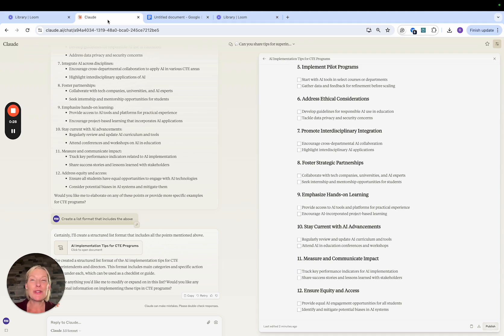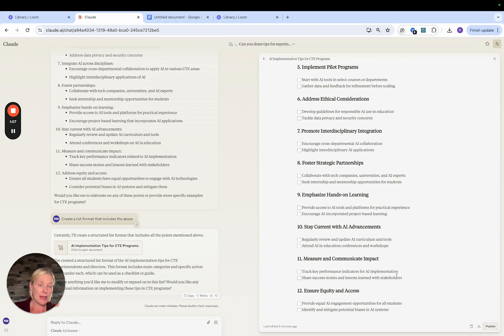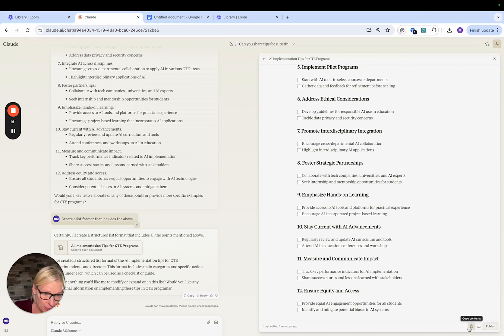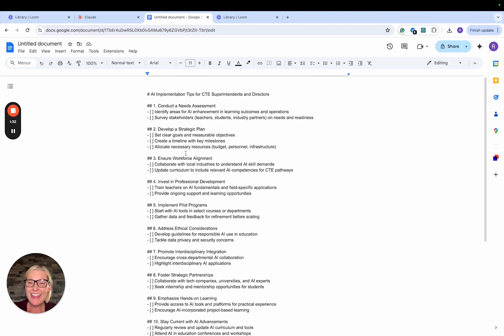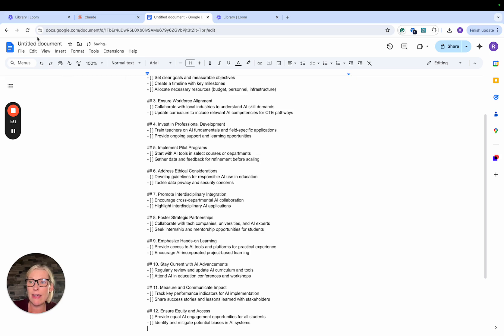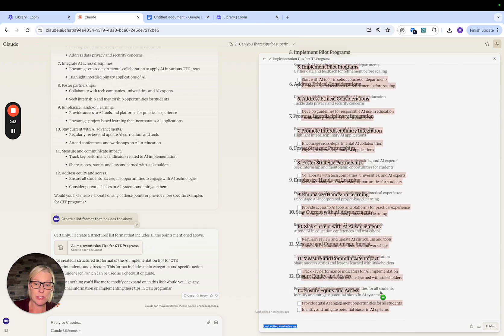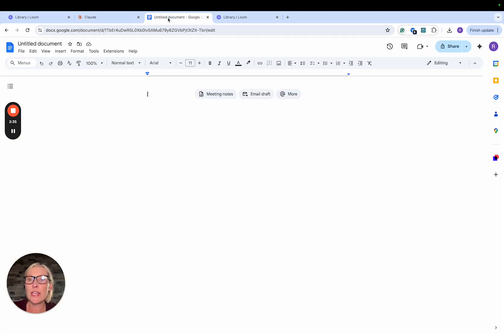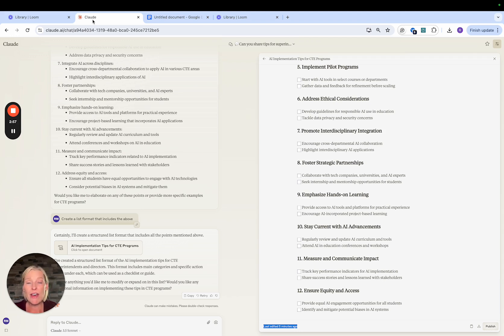AI Content Copying Tips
Hi everyone! In this video, I demonstrate how to copy content correctly from an AI platform to a WordDoc. Using Claude AI, I show how CTE superintendents and directors can focus on AI integration. I highlight the importance of manual copying to avoid extra work, like editing out hashtags, asterisks, and more.